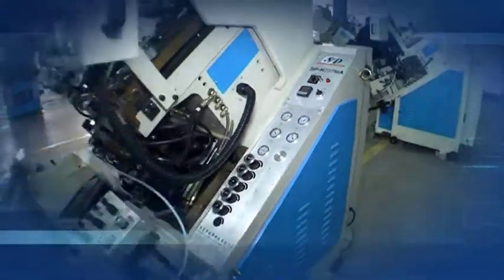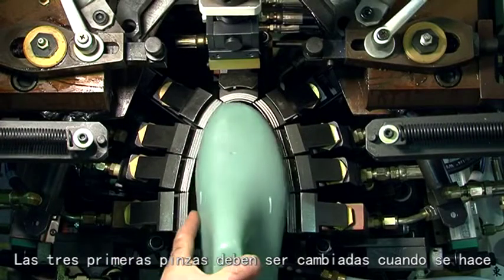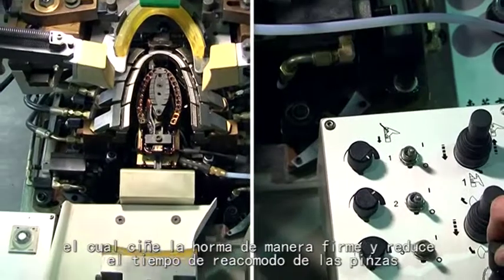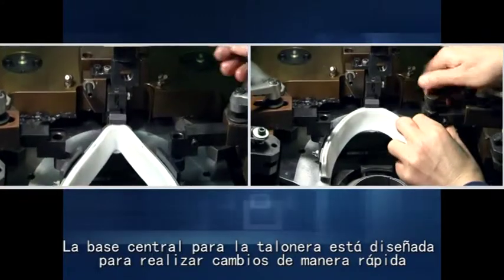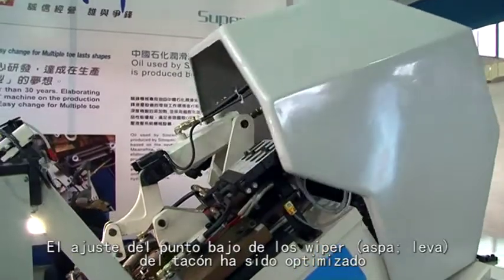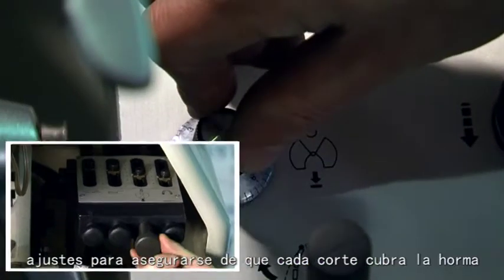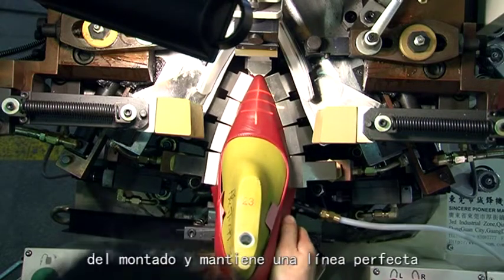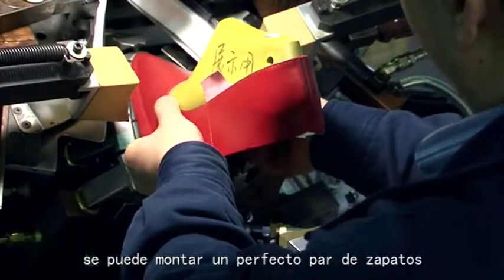SP N737 Spanish